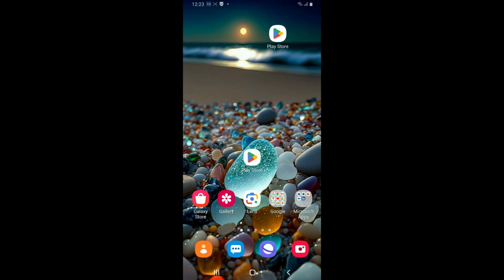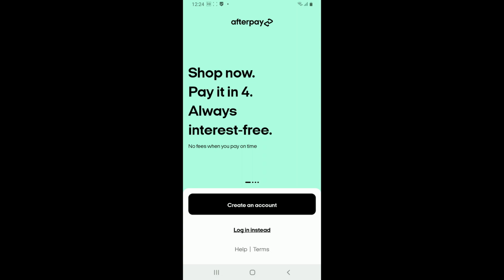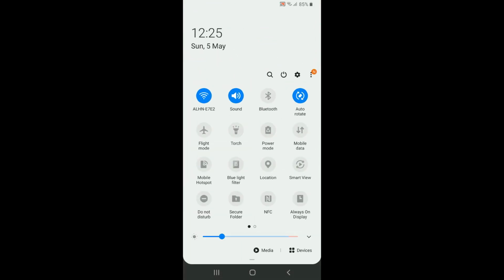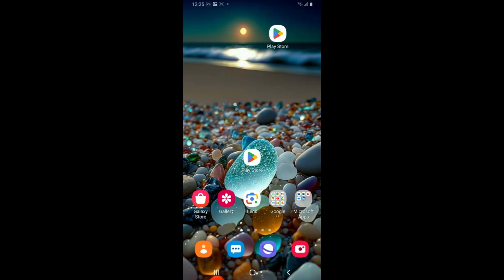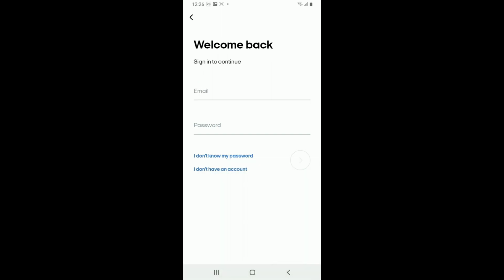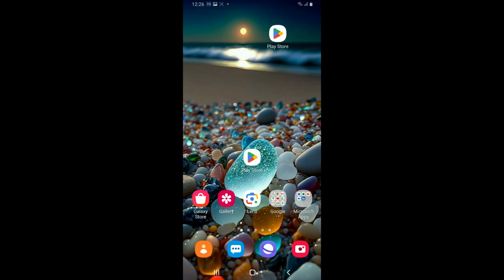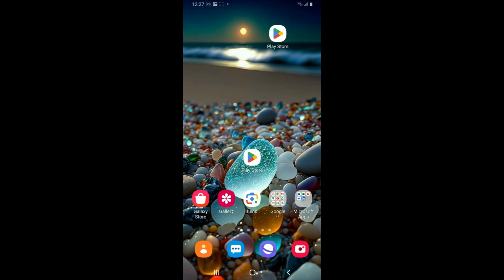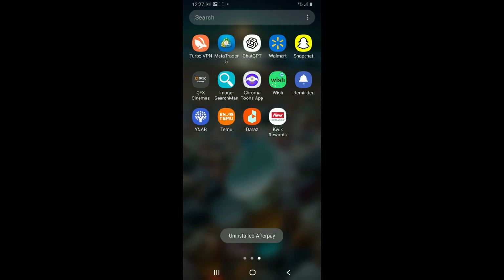How to Fix AfterPay Application not Working issue 2024?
Whether you're experiencing crashes, login problems, or transactions not going through, we'll troubleshoot it together.
 We'll cover common solutions like checking your internet connection, updating the app to the latest version, and ensuring your device's operating system is up to date.
Additionally, we'll explore other troubleshooting tips such as clearing the app cache and data, reinstalling the AfterPay app, and checking for any service outages that might be affecting your access.
By the end of this video, you'll have the knowledge and tools to resolve the AfterPay app issues and get back to managing your payments seamlessly.